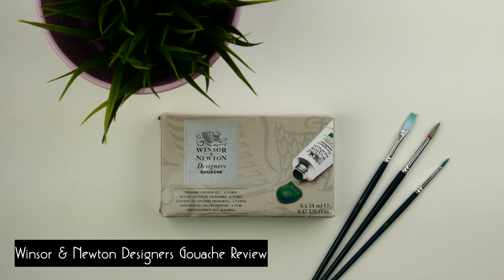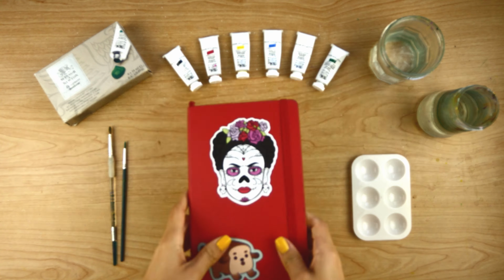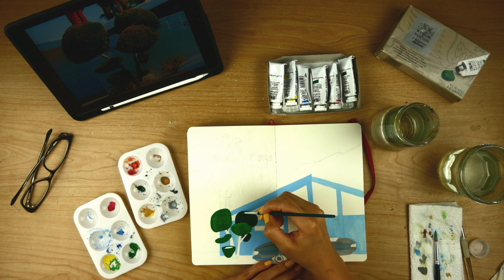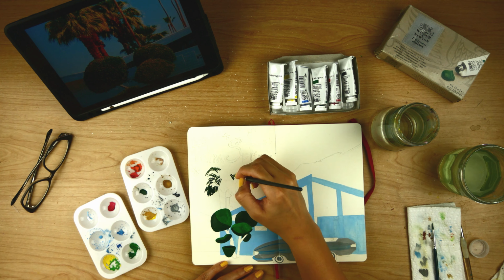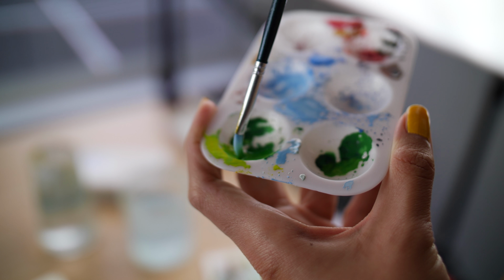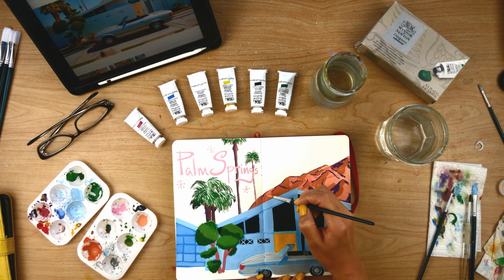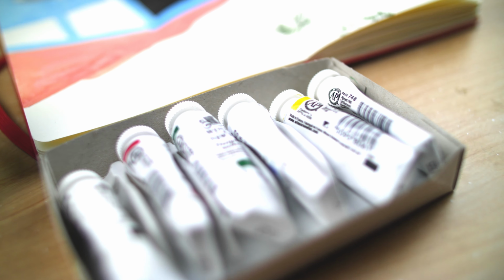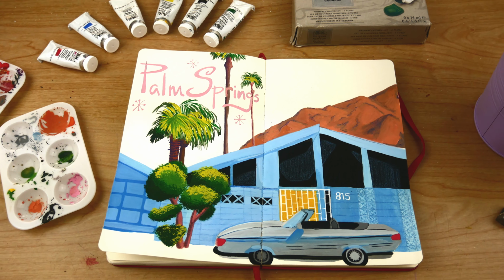Winsor & Newton Designers Gouache Review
If you're watching this video, I'm sure you already know the great quality of Winsor & Newton products (compared to other brands mentioned in this video) but sometimes the prices for these art supplies seem REALLY STEEP! It took me a while to finally give in and buy these pricey products, but I hope this video will help explain why I'm so glad I finally did!

If you've been debating on whether or not to get this gouache, this video was made for YOU!

Winsor & Newtown Gouache Set of 6
Winsor & Newton Gouache Set of 10
Moleskine Art
Art Desk

//My Equipment//
Panasonic Lumix GX80
Mic Stand I use for overhead shots
Mic to Camera Stand Adapter
Soft Box Lights